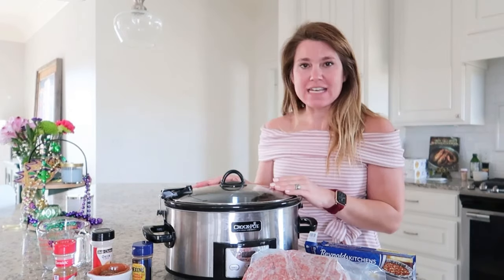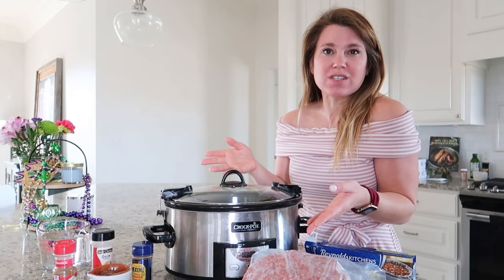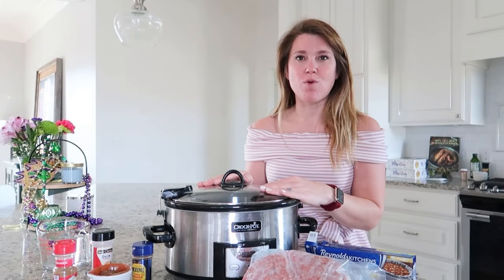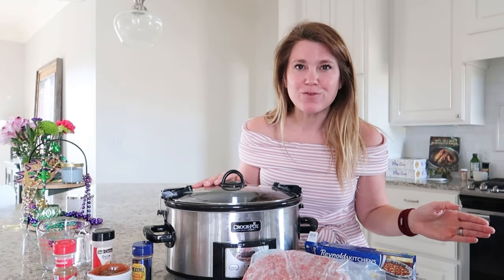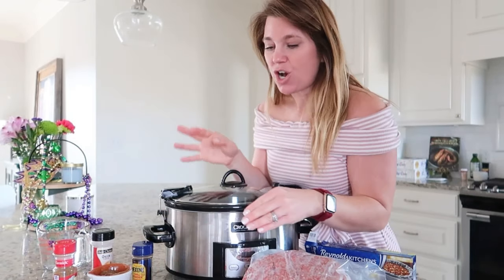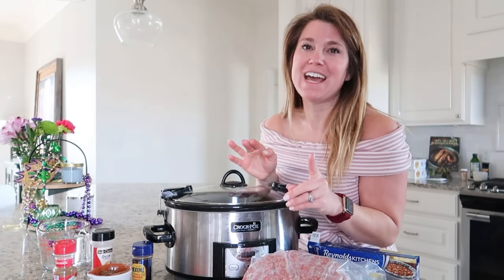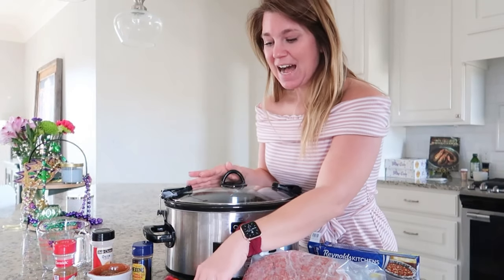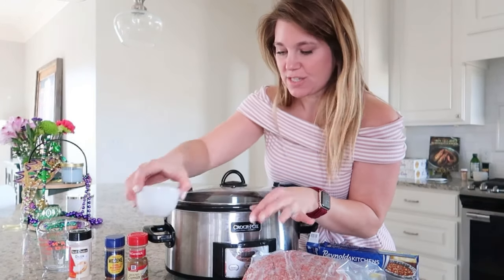Yummy Crock Pot Taco Meat!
If you love a good Taco Tuesday, even when things get chaotic during the week...this is for you! Makes for a less stressful dinner time!

Recipe up on the blog!